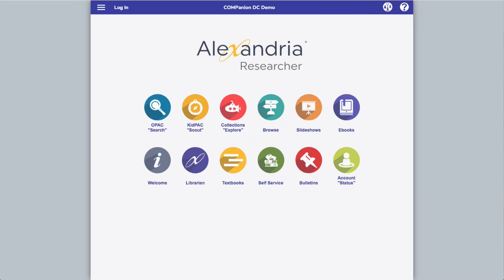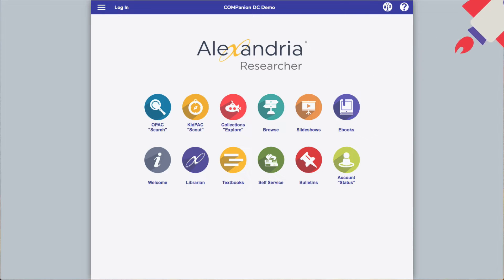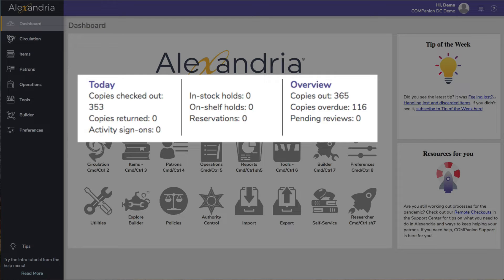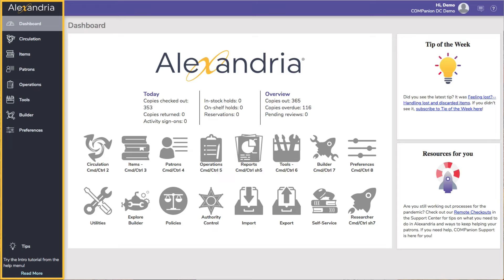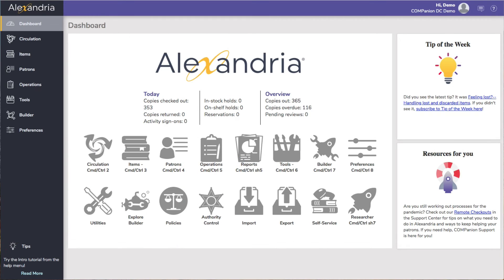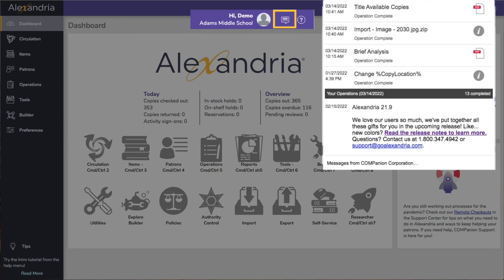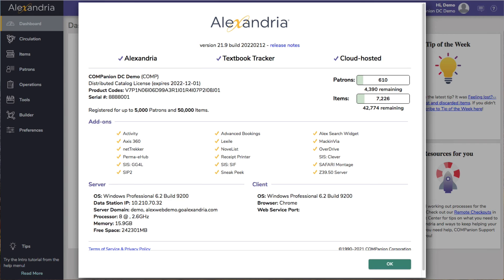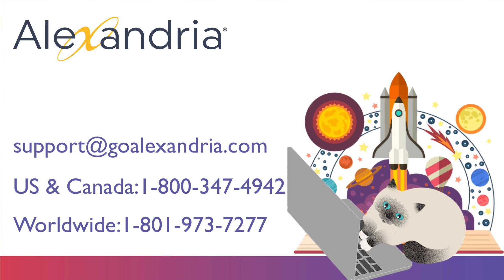Intro and Navigation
Welcome to Alexandria!

Learn to access Alexandria, use the dashboard, navigate the program, and get support.

(This version of Alexandria is in beta testing, and will be available early 2023).